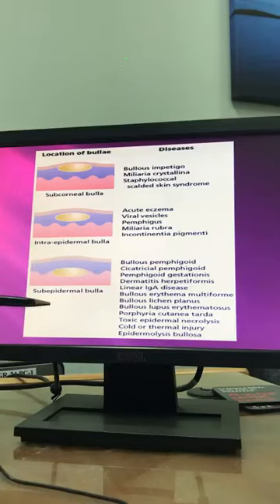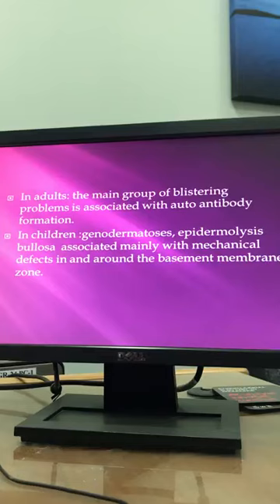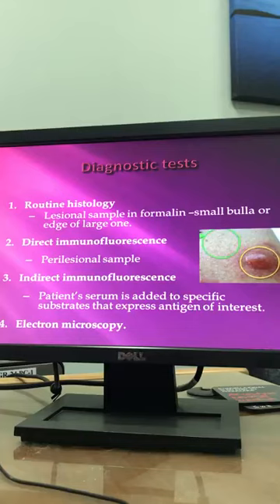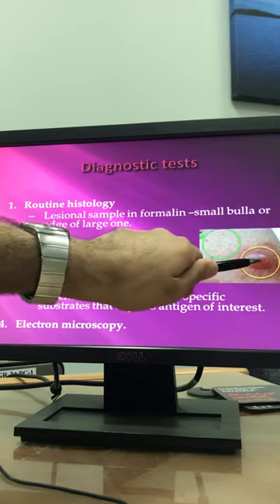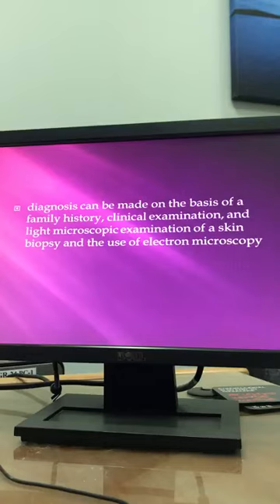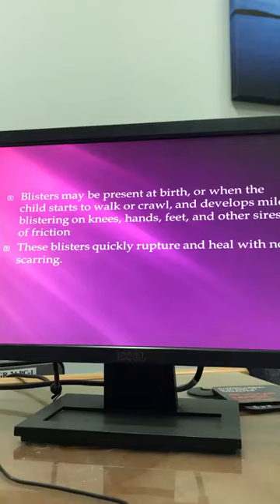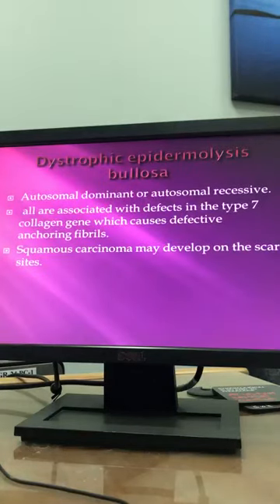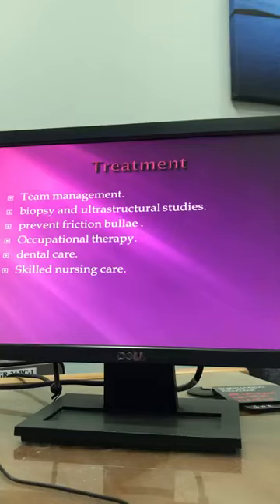Blistering part 2 2020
محاضرة Blistering diseases
في دورة الجلدية لطلاب الطب سنة 5
جامعة الإمام محمد بن سعود الإسلامية
17/3/2020
الجزء 2-3ِ